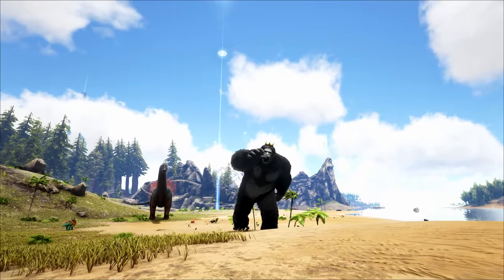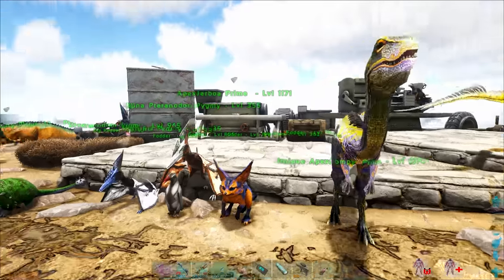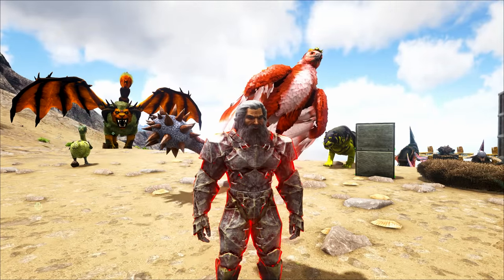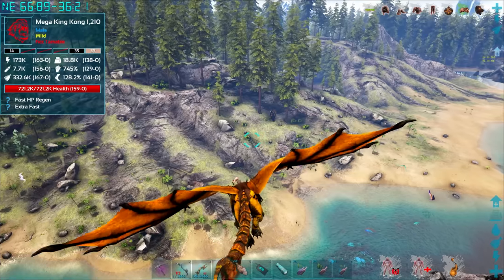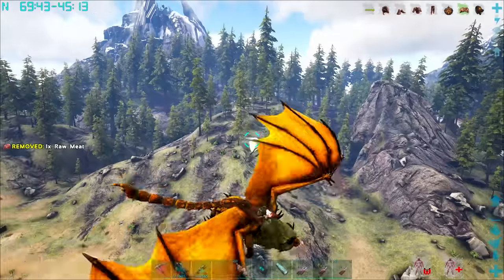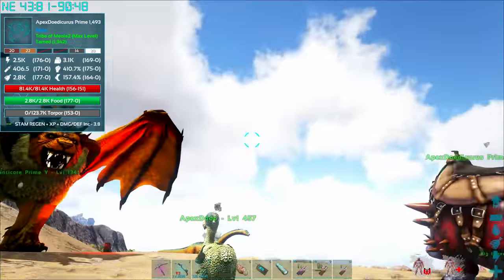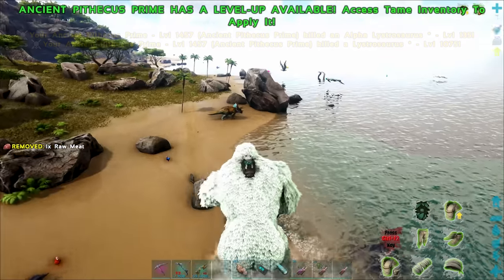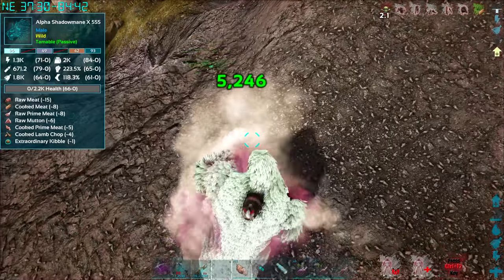I Angered the Enormous MEGA KING KONG in Hardcore ARK #36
MEGA MONKE BOY is my biggest challenge yet!